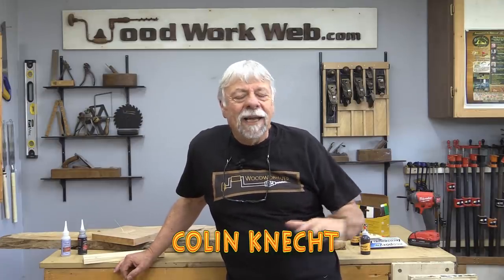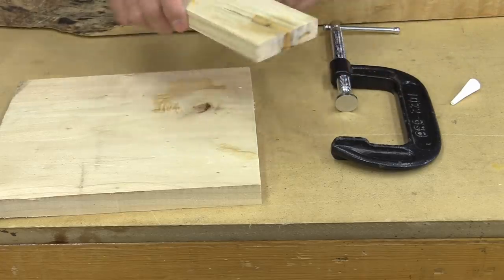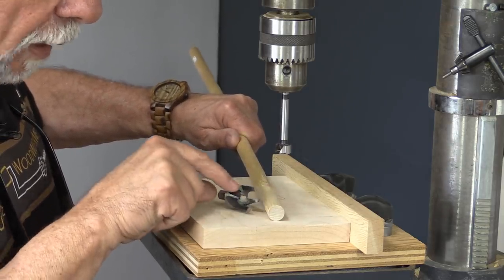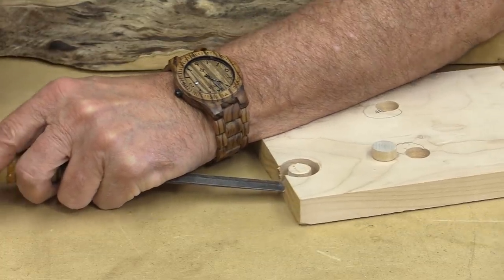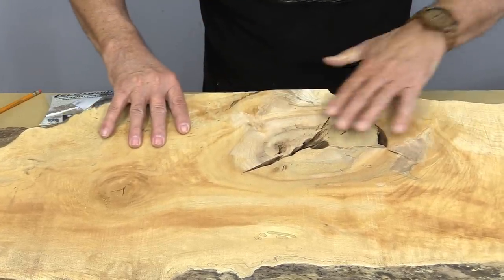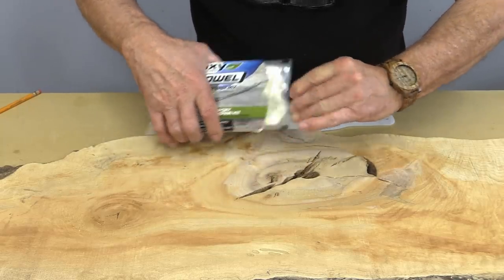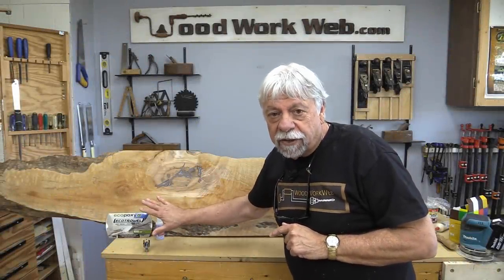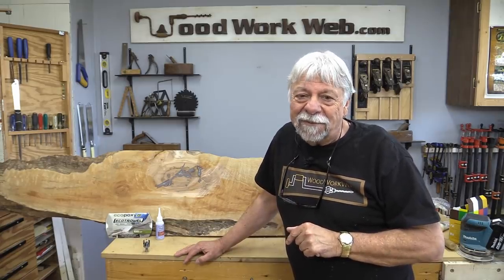How to Fix Woodworking Mistakes - Episode 1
Learning how to repair woodworking mistakes and defects in wood can save a lot of time and wood by repairing rather than replacing wooden parts like furniture legs, table tops and other parts from wood cracks, chips, tearouts, burning and cuts that can be made by table saw blades, router bits, and other woodworking machinery. In this video is the beginning of a series to address many of those woodworking errors that can happen and just how to fix these woodworking mistakes with items like wood filler, patches, and epoxy resin.